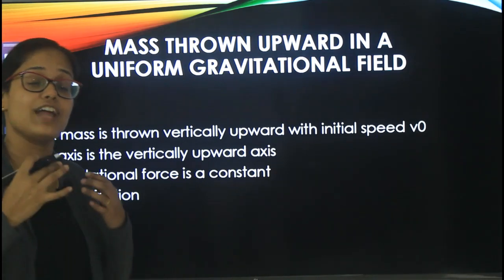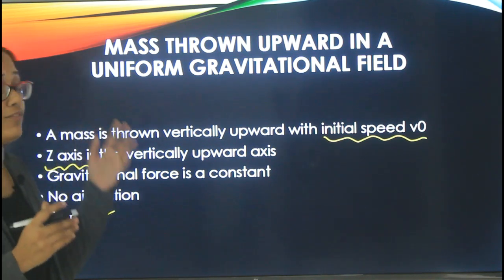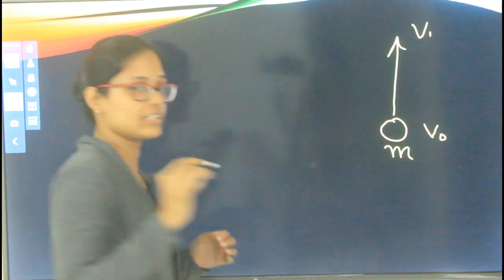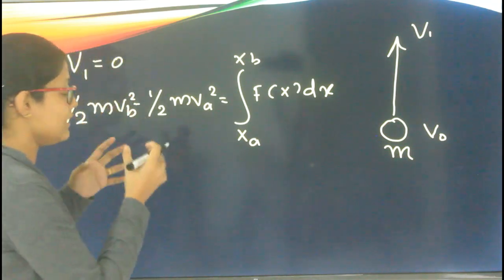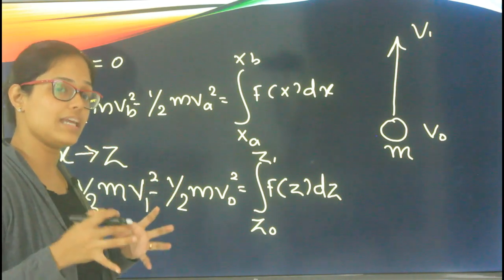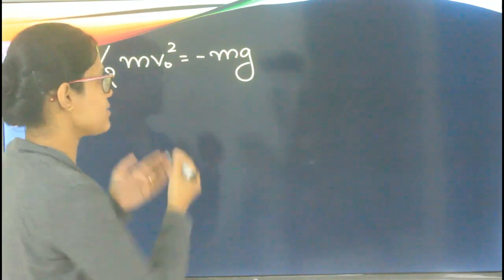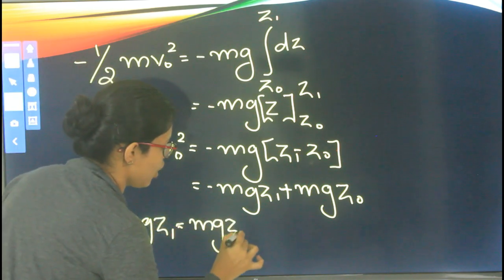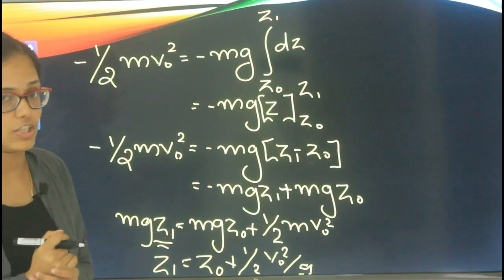19 November 2021